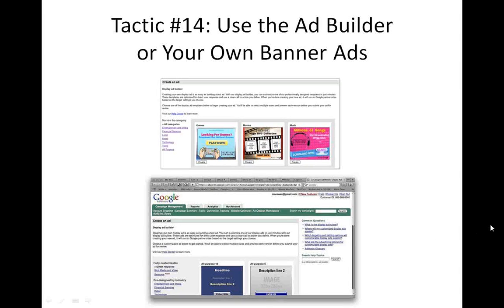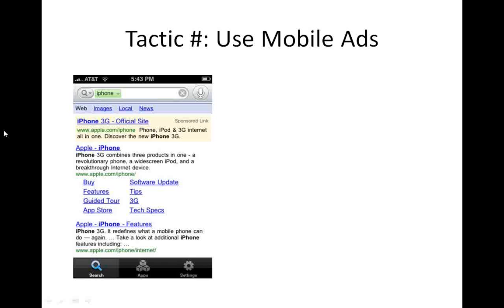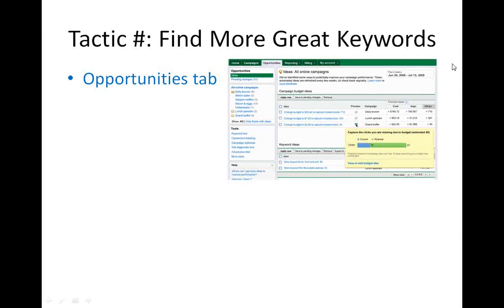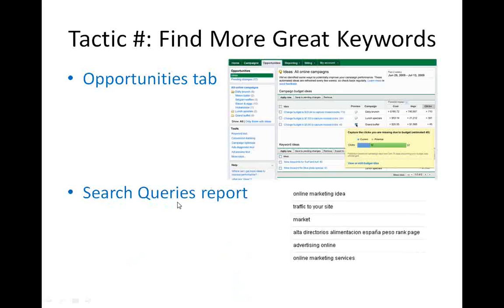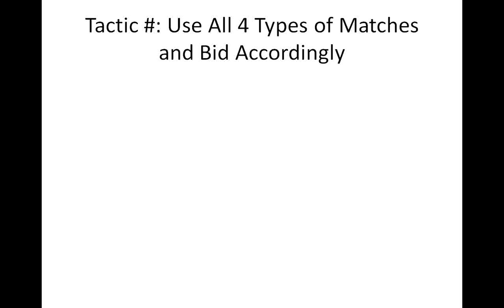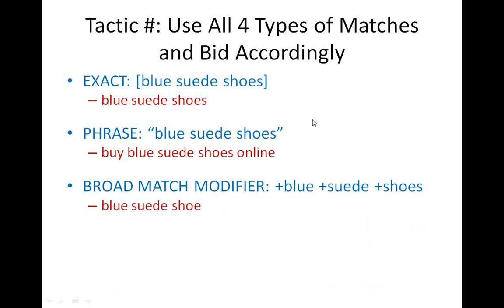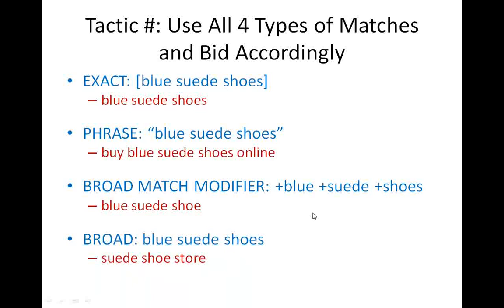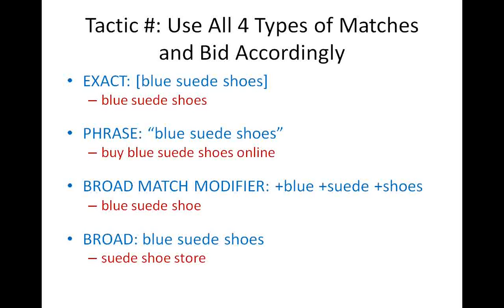Google AdWords Advanced Tactics - Part 3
Do you want to take your Google AdWords campaign to the next level? Watch this AdWords Advanced Tactics tutorial here!